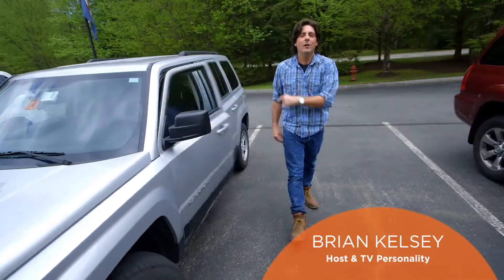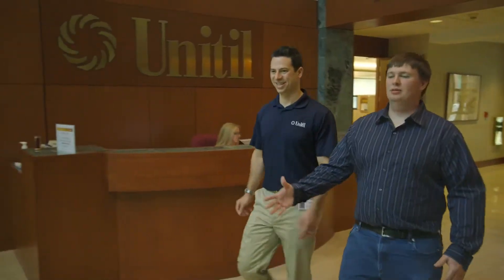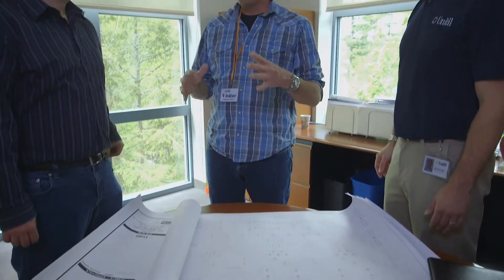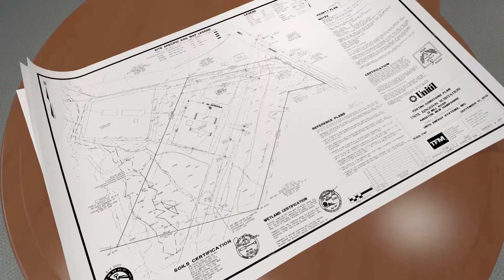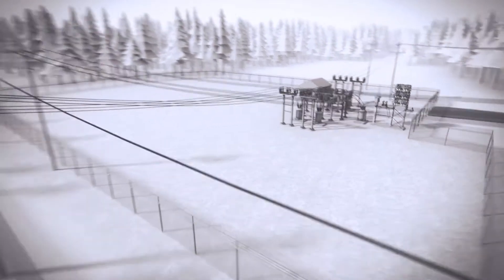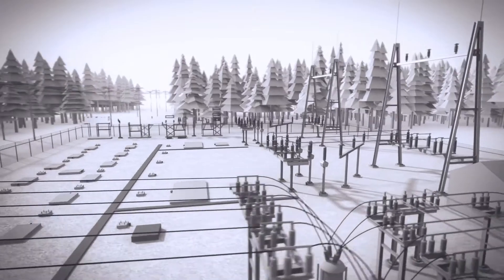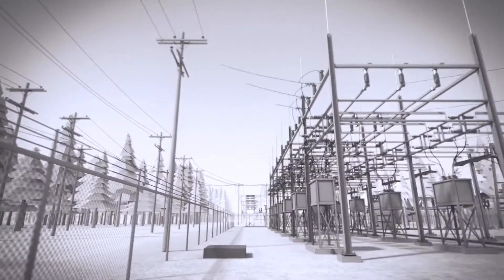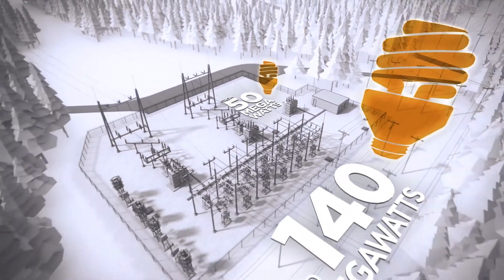Unitil Kingston Substation Expansion, Chapter 1 - Framing the Project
In 2013, Unitil embarked on a multi-year project to upgrade the infrastructure at an important substation serving the Seacoast NH service territory. The expansion and upgrades will accommodate load growth throughout the area and will free up capacity at other system supplies for the future.